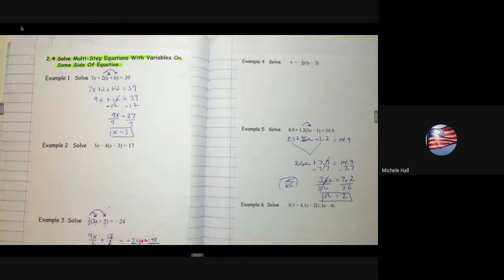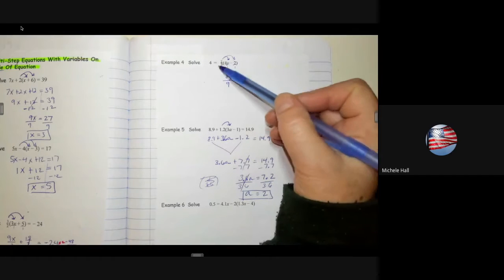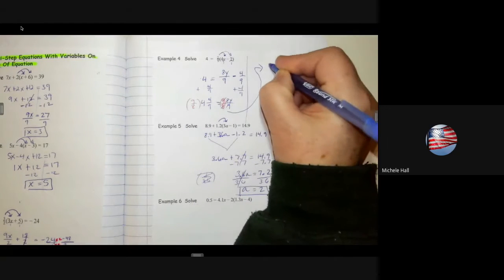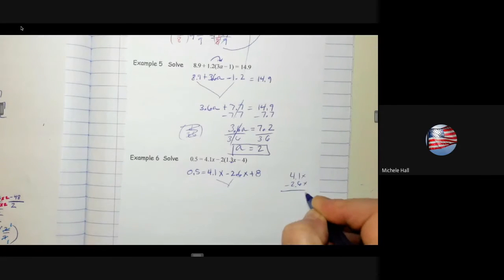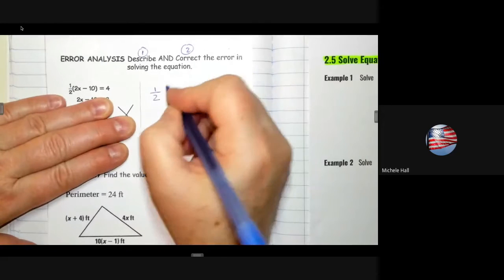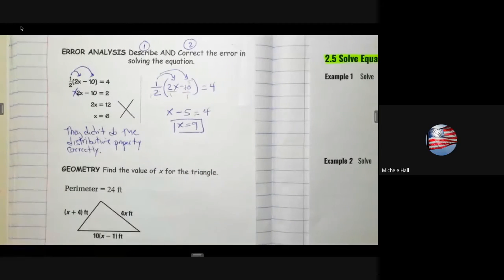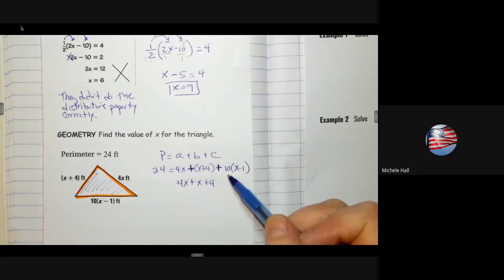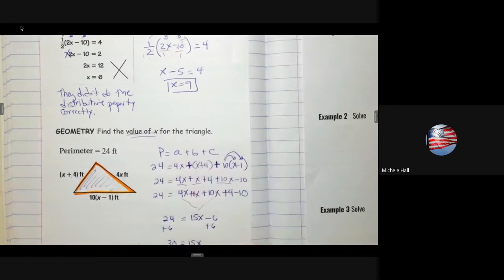2.4 Solve Multi-Step Equations (Part 2)